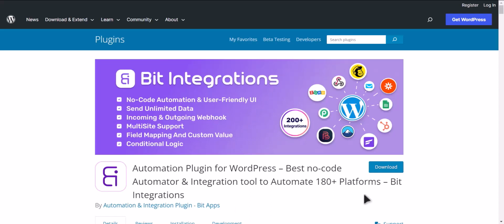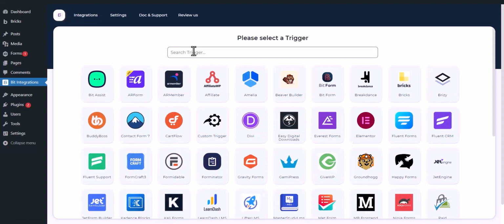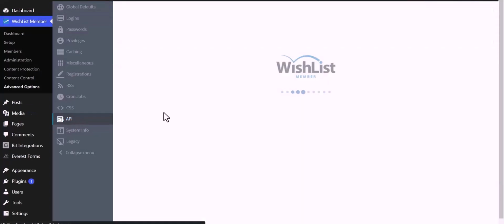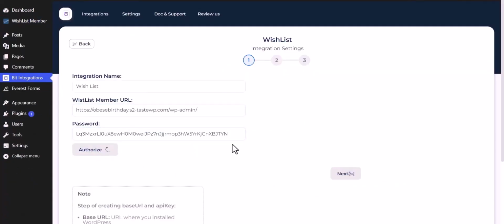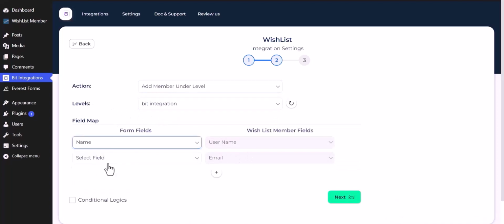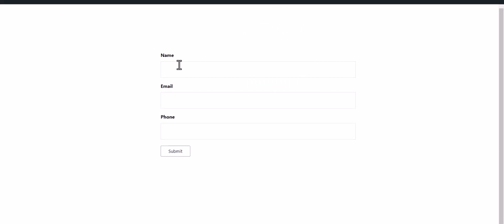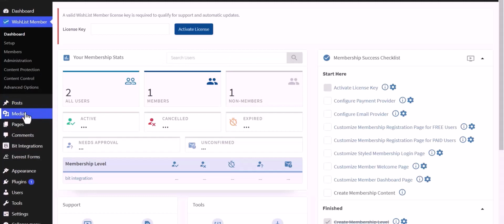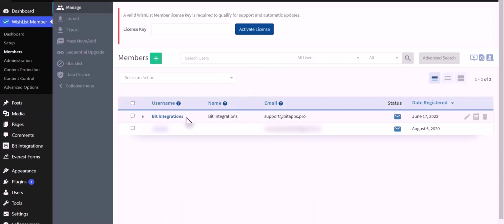Integrating Gravity Forms with WishList Member | Step-by-Step Tutorial | Bit Integrations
🔗 Integrate Gravity Forms with WishList Member | Bit Integrations Tutorial

📌 Discover the ultimate synergy between forms and membership management! In this tutorial, we guide you through integrating Gravity Forms with WishList Member using the Bit Integrations WordPress plugin.

WishList Member is a powerful membership management plugin for WordPress, designed to help you create and manage membership sites with ease. In this tutorial, we'll show you how to seamlessly connect Gravity Forms with WishList Member to streamline your membership registration and user management processes.

Key Highlights of the Tutorial:
✅ Step-by-step integration guide for Gravity Forms with WishList Member using Bit Integrations.
✅ Elevate your membership site management by connecting Gravity Forms for seamless registration and user access.

Ready to optimize your membership site? Join us in this tutorial to witness the capabilities of Bit Integrations and how it can revolutionize your membership management strategies with Gravity Forms and WishList Member integration.

Elevate your membership site with Gravity Forms and WishList Member integration! 👍